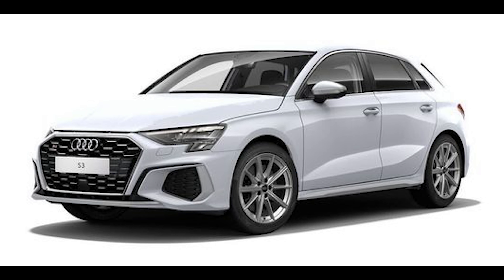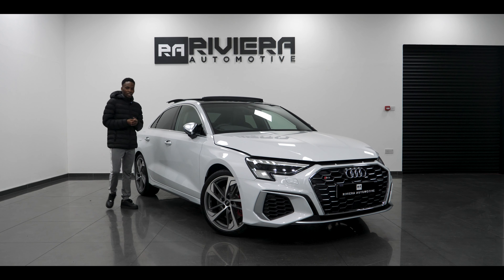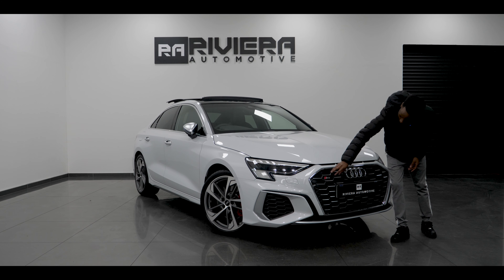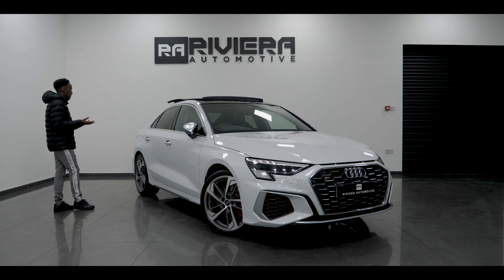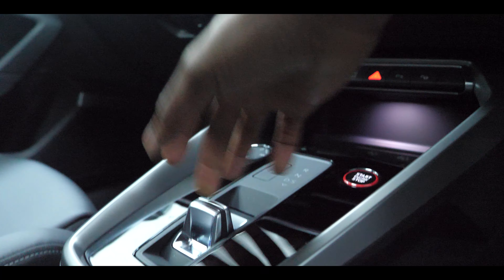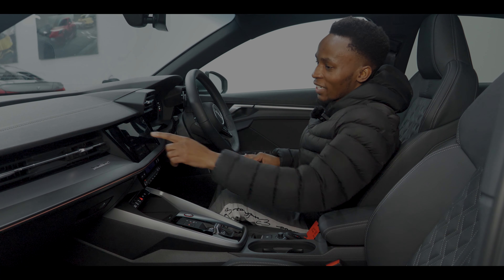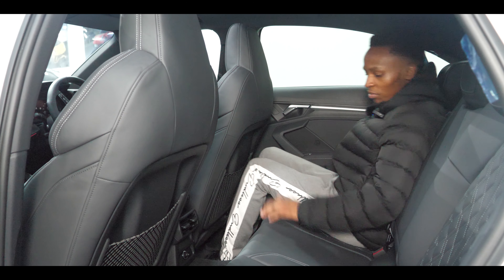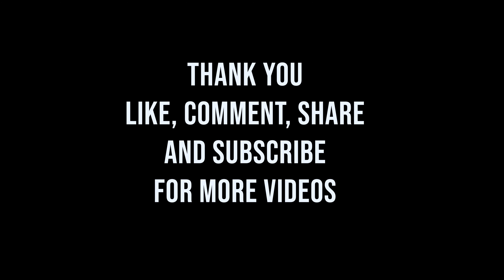2021 AUDI S3 2.0 TFSI QUATTRO 4d 306 BHP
Huge thanks to Riviera Automotive Ltd for letting me review this beautiful 2020 AUDI S3.